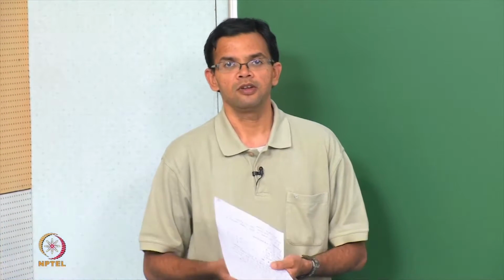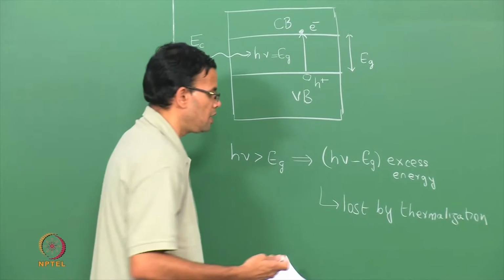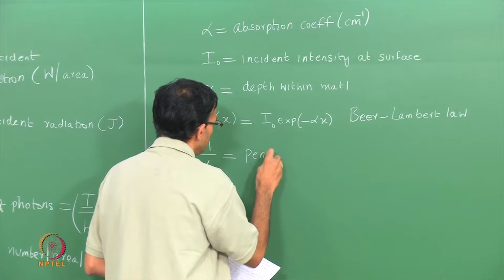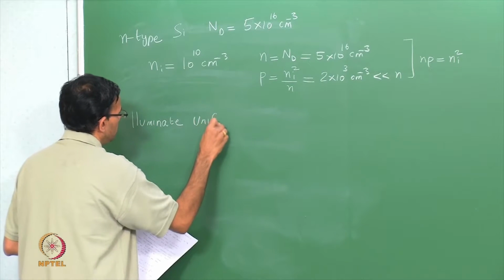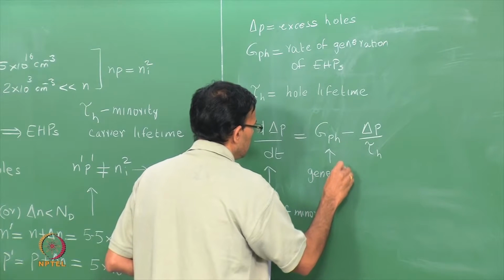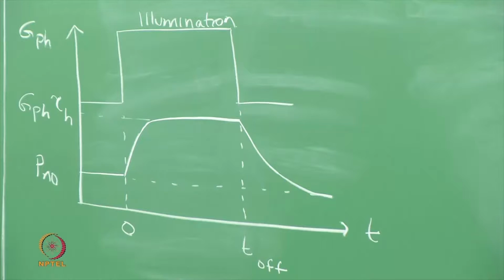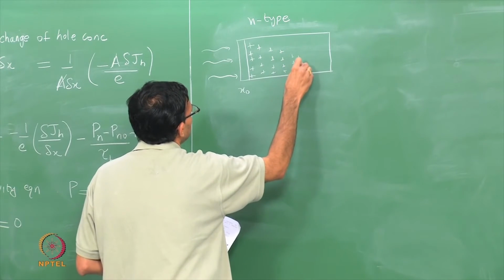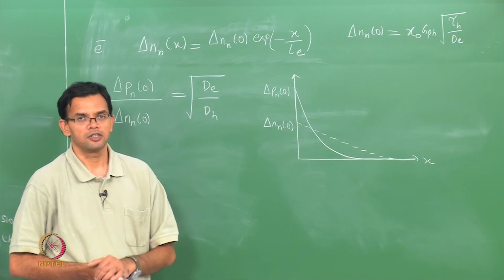Optoelectronic devices : Introduction